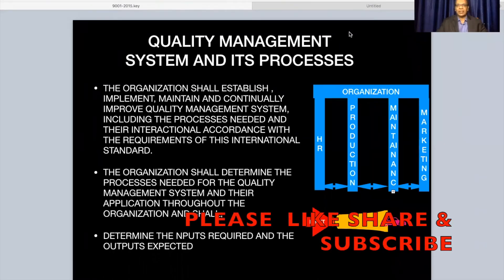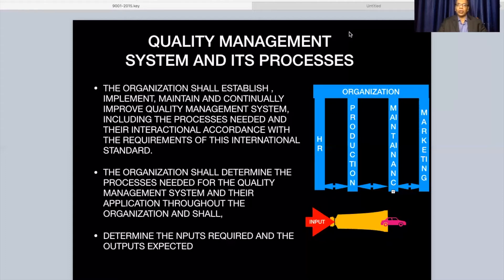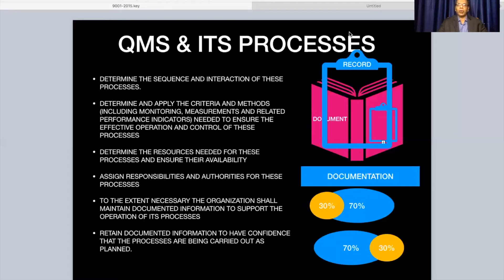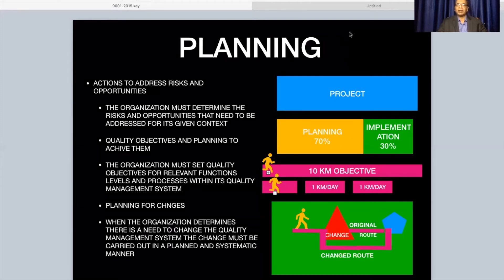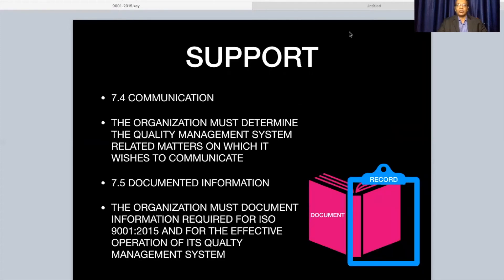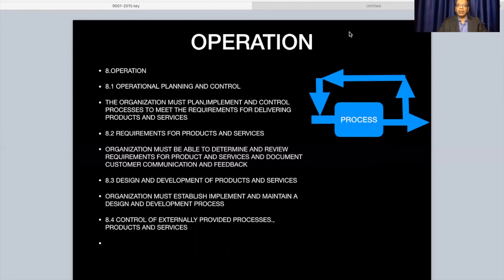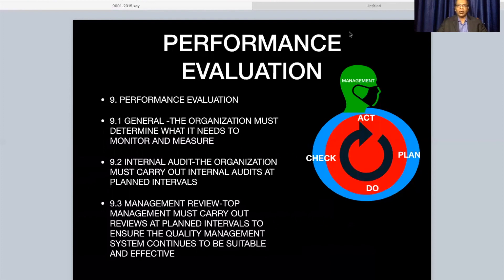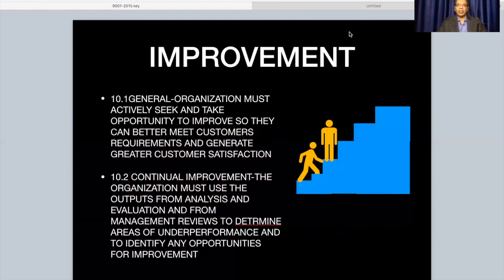ISO 9001 version 2015 Part 2 for implementation of QMS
The QMS helps the organization to control the cost by optimizing the resources and reducing wastage. Higher quality always doesn't mean higher cost. This cost of quality can be controlled. Quality is providing the customer a product or service to meet his requirement and more. Therefore this management system will help the concerned to effectively monitor and control the costs.
QMS implementation in industries and enterprise to meet its sustainable goals. The quality is an essential part of the organizational journey in reaching the highest targets of growth. The ISO 9001:2015 standard requirements are designed to ensure the modern digital era requirements. It has the context, interested parties, stakeholders and risk management requirement.
The industries can achieve targeted goals with the systematic approach under the QMS requirements easily and can be monitored effectively.
In view of the video viewing limitations of length, the standard is completed in two videos. However, the individual clauses will be covered in detail later on.
The Management system assists the management to manage the organizational quality or any other requirement effectively to ensure the achievement of assigned targets.